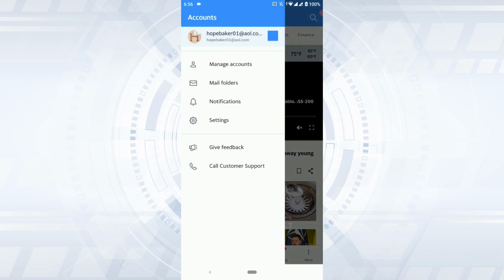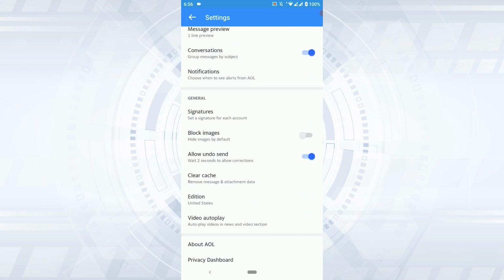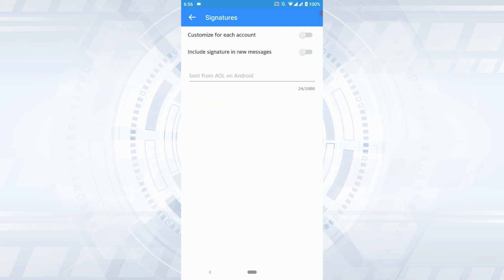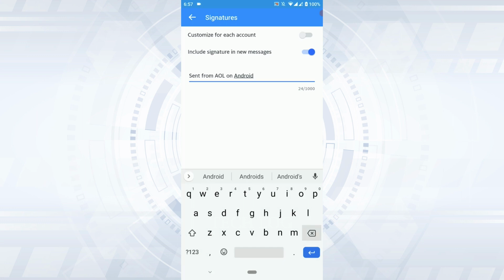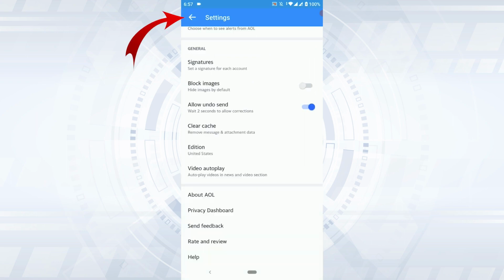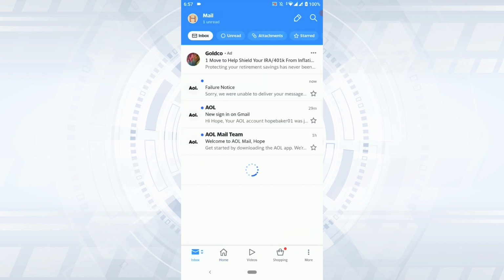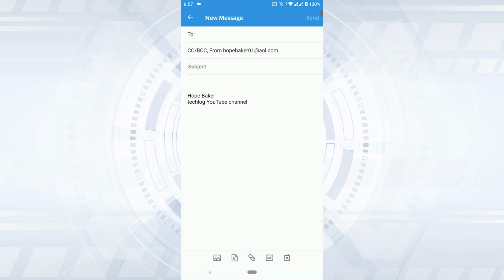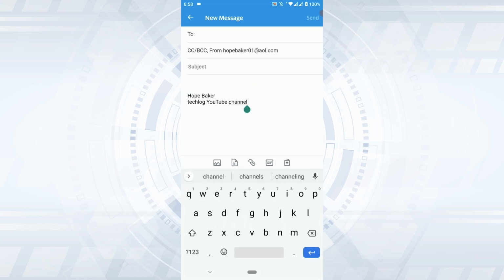How To Add A Signature In Aol Mail | Set Up Signature For Emails In Aol Account | Aol.com Mobile App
How To Add A Signature In Aol Mail | Set Up Signature For Emails In Aol Account 2023 | Aol.com Mobile App

Want to add a Signature in the AOL Mail? You can find the Signature option in your profile from the General Settings. You can set up a Signature of up to 1000 words for emails in the AOL account.
Watch this tutorial video for the steps to add a signature in Aol Mail.

Tech Log.